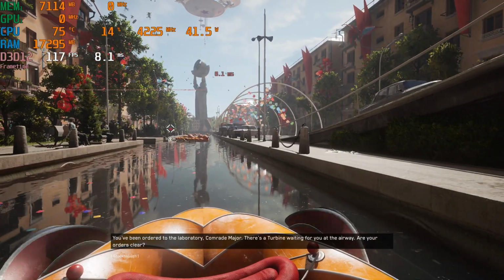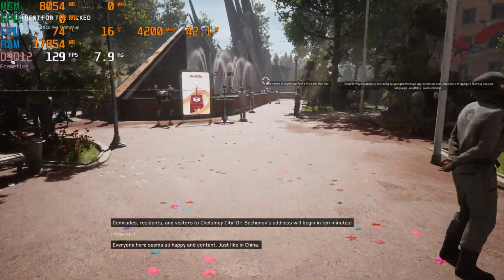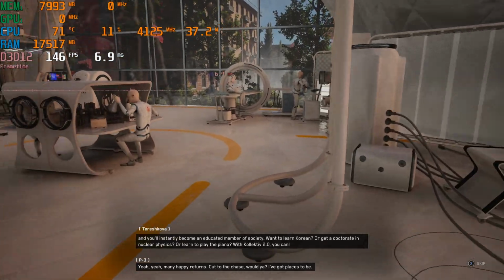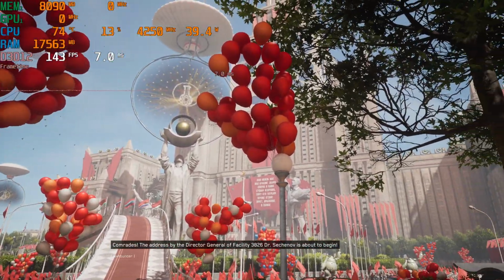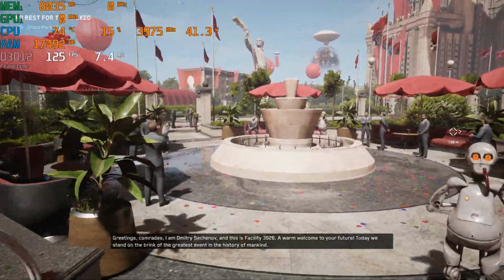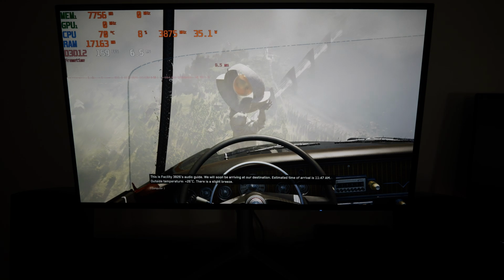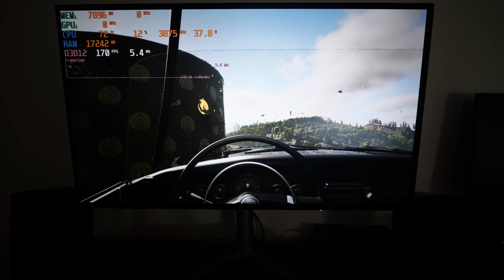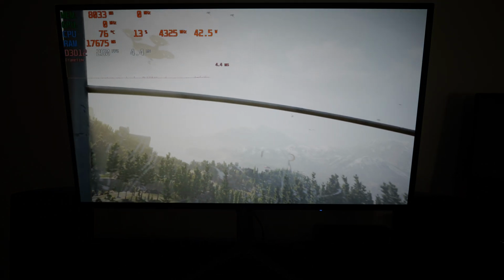Alienware m18 AMD 7900m Atomic Heart 1440p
What up everybody I got a gameplay video for you guys today on the Alienware m18 AMD 7900m. Today we will try Atomic Heart at 1440p.

Intro - 0:00-0:48
RT Ultra Settings - 0:49-1:14
RT Ultra Screen Recorded Gameplay - 1:15-2:42
Ultra Settings - 2:43-3:02
Ultra Screen Recorded Gameplay - 3:03-12:42
Ultra Camera Recorded Gameplay - 12:43-26:48
Outro - 26:49-27:22

Specs
AC Adapter
330W Adapter

Color Choice
Dark Metallic Moon

Display
18" FHD+ (1920 x 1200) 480Hz, 3ms, ComfortView Plus, 100% DCI-P3, FHD IR Camera

Graphics
AMD Radeon(TM) RX 7900M, 16GB GDDR6

Keyboard
Alienware CherryMX ultra-low-profile mechanical keyboard with per-key AlienFX lighting - US English

Memory
64 GB: 2 x 32 GB, DDR5, 5200 MT/s

Operating System
Windows 11 Home, English, French, Spanish

Primary Battery
6-Cell Battery, 97WHr (Integrated)

Processor
AMD Ryzen 9 7945HX (80MB Cache, 16-cores, 32 threads, up to 5.4 GHz Max Boost)

Storage
2TB, M.2, PCIe NVMe, SSD

Wireless
Qualcomm WCN6856, 2x2, 802.11ax, MU-MIMO, Bluetooth(R) wireless card